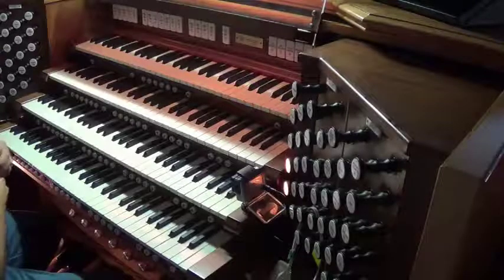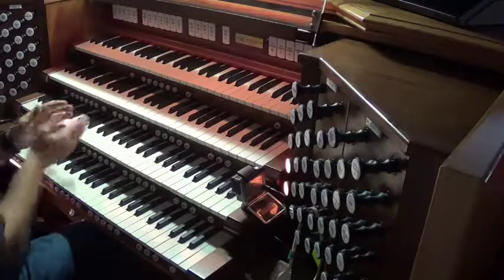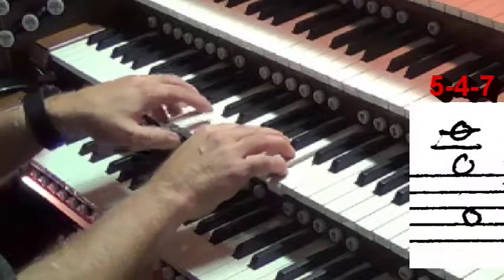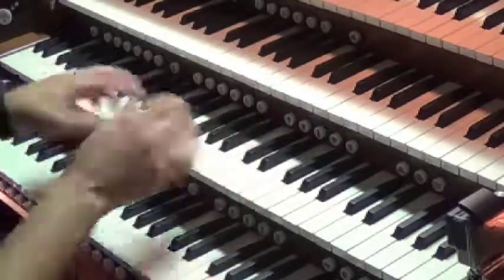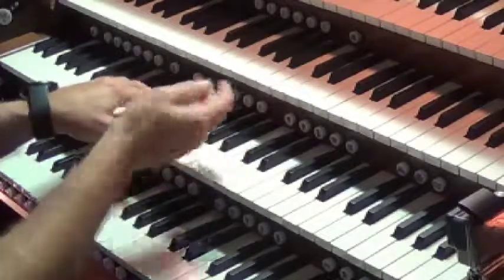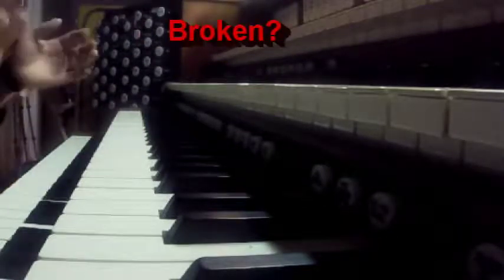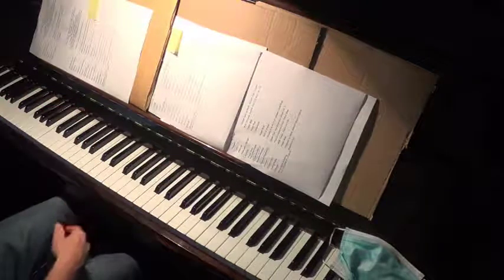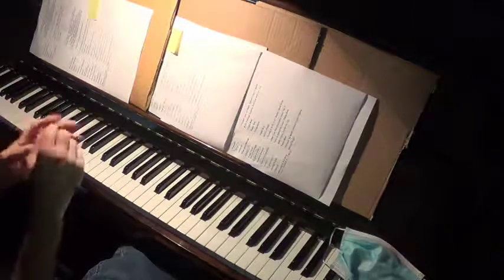18th Century Improvisation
This is a quickly and poorly put together video.  After playing a funeral at another church where the resident choir sang, they were very impressed that I played a twenty-minute prelude from “memory." In reality, none of it was from memory but everything I played was improvised or faked.  On my drive back to my church I thought I would make a video about the process and this steaming pile of stink came out.  The first example I attempt to explain . . . was not explained very well.  Once you get past that it should make better sense.  I left it in because for those of you who understand what I was trying to convey, it will make  sense and, it was one of the first lessons students of this method would learn.

Essentially, this was the method of improvisation that was taught at music conservatories during the 17th Century in France, Germany and Italy.  Something I left out and is important to know, this method is not figured bass.  The bass line was written simply to serve as a direction for the whole to go in not how to harmonize.  The students would already know how to do that.

Words used in this video:
Conservatory - Kids would study from the age of five to nineteen, six days a week, eight hours a day and graduate as master improvisers. Most never wrote down their music which has sadly been lost to us.

Regole or Rules - these are patterns or schemas that students learned in every key, both major and minor, ascending and descending, in all inversions.  They were often used as fallback points or even the base structure of an entire piece.  Today, jazz musicians might call them progressions and licks.  Once you learn a regole or rule, you will hear it in a lot of music.  There were hundreds of them but most are lost to us.  Music historians are trying to piece them together from poorly written notebooks some of the students kept or, by analyzing the writings of famous composers and looking for patterns and repetition.  Often a student's notebook only contained the bass notes the teacher assigned and the students already knew what to do with the right hand.

Partimenti or Partimento - the method taught for improvisation.

This method is why great composers such as Bach, Mozart, Chopin or Beethoven could write without aid of an instrument because these patterns have been drilled into their heads their entire childhood.  When *I* was a kid, I was skiing, hiking, swimming, biking, fishing and skating.  I yearn for their childhood and they probably yearn for mine.